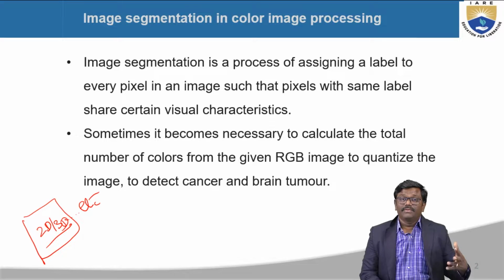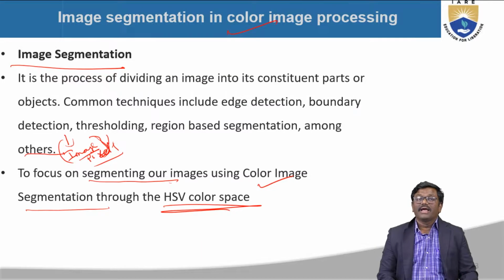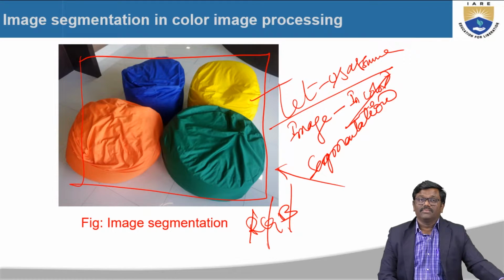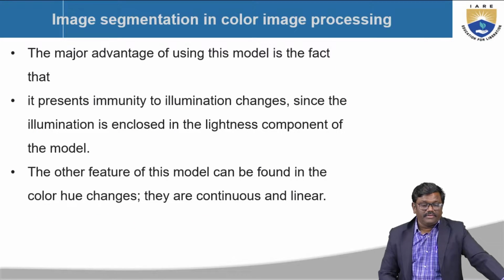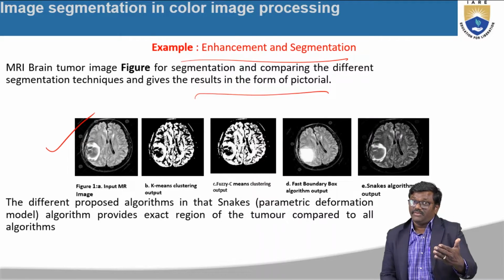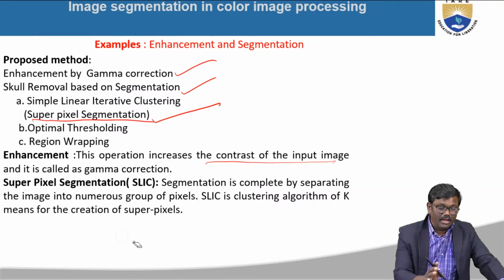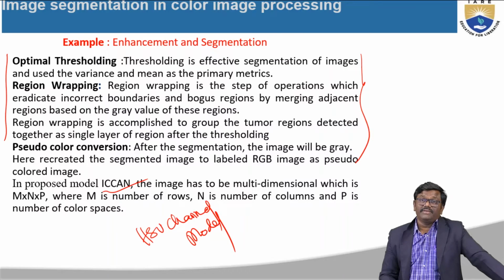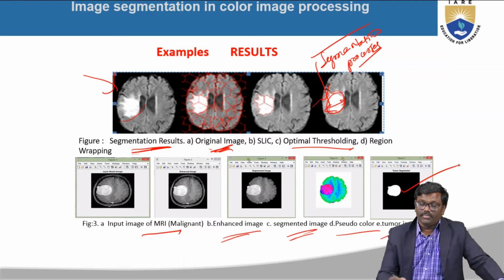Image Segmentation in Color image Processing by Dr. B Polaiah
Image Segmentation in Color image Processing by Dr. B Polaiah | IARE

Telangana, India.